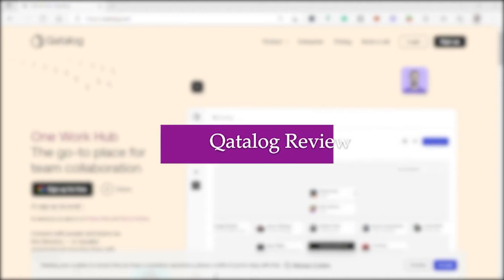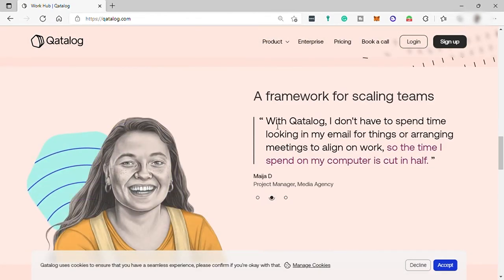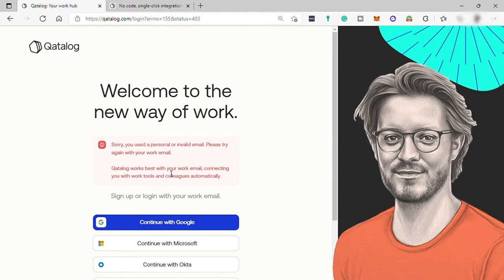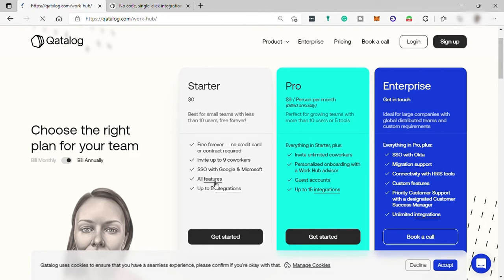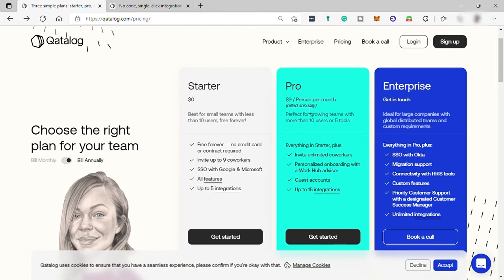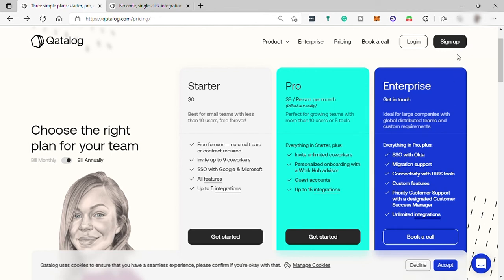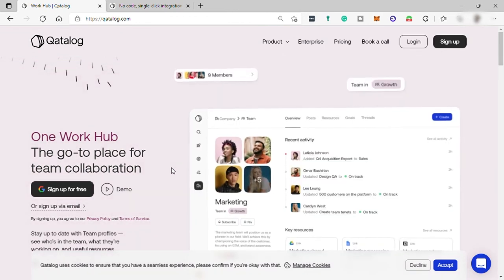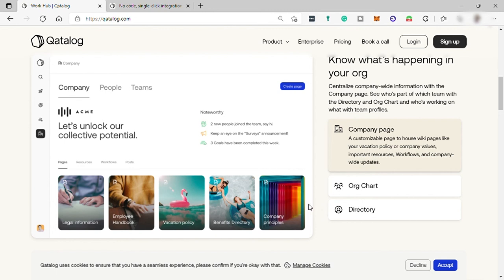Qatalog Review: Must Watch! (The Structured Notion?)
In this Qatalog Review, I will show you the features of Qatalog as a digital workplace platform and how it is potentially "The Structured Notion". This video will show you the things you need to know about Qatalog as a shared virtual space for your team, tools, and projects.